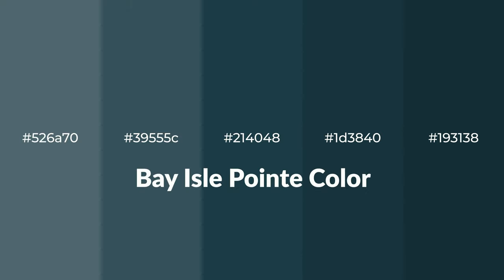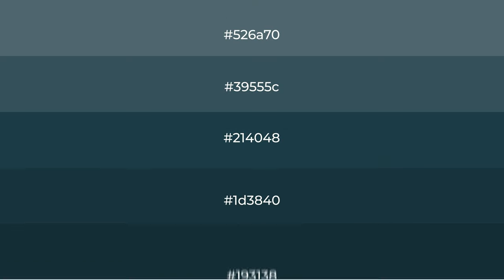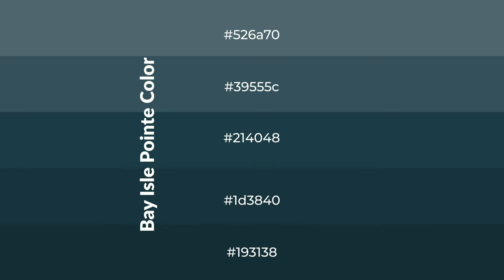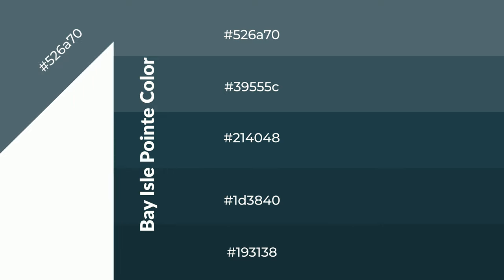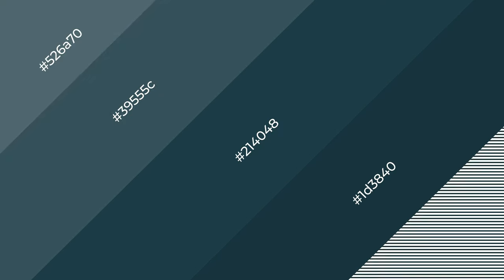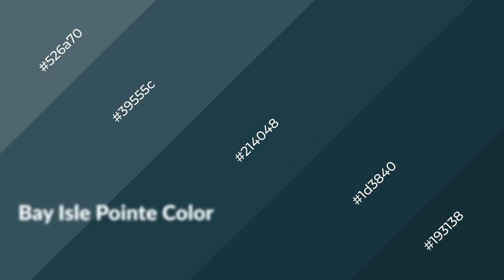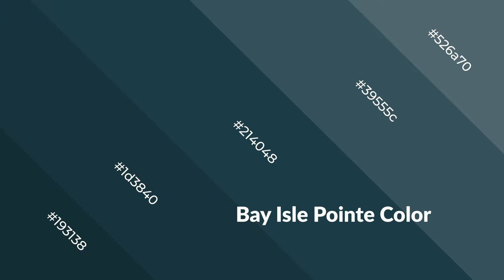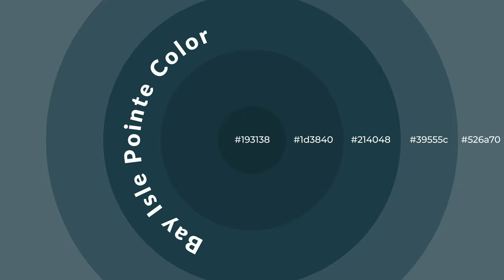Shades & Tints of Bay Isle Pointe color #214048 A Cool Blue color 1d3840 #193138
Shades of Bay Isle Pointe color #214048 Cool Shades of Bay Isle Pointe color with Blue hue for your project!

Shades
Hex 1d3840

Tints
Hex 39555c

Bay Isle Pointe is a cool color, and it emits calming, serene, soothing, refreshing, spacious, unwinding, peace and relaxed emotions. Cool colors are like water, ice, sky, grass, soft and snow. You can see them used in baby products.